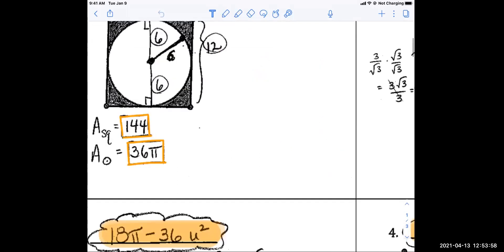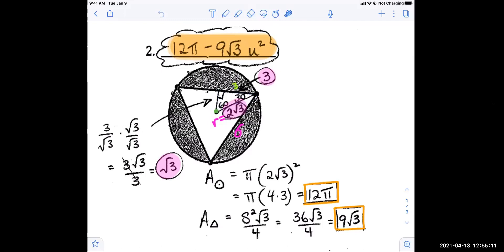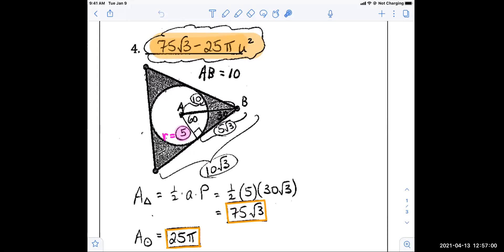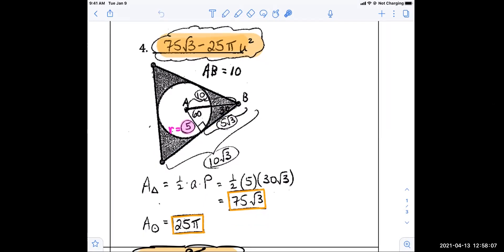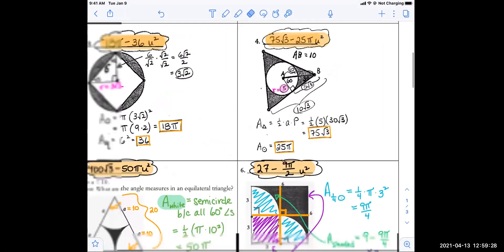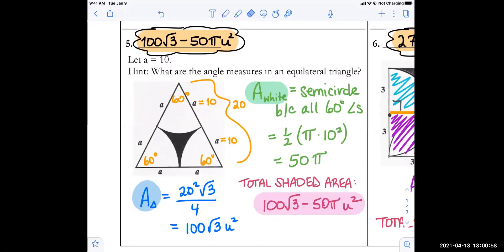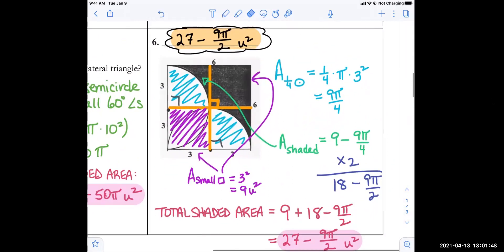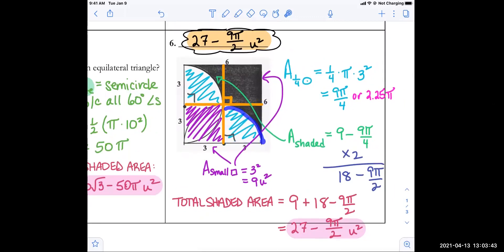HW Discussion Area of Shaded Regions Wkst